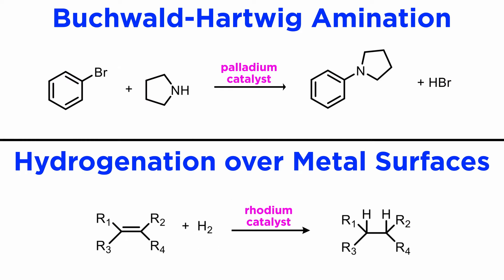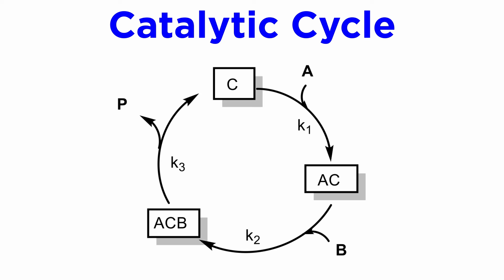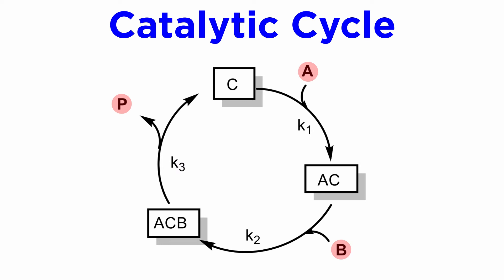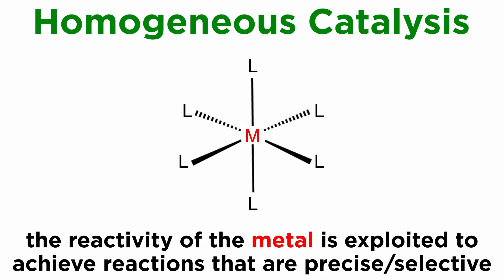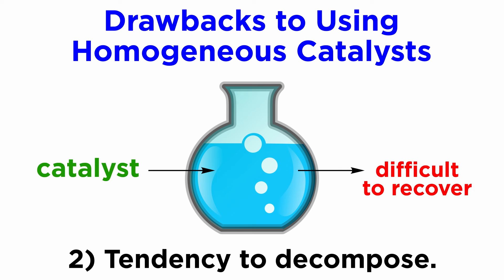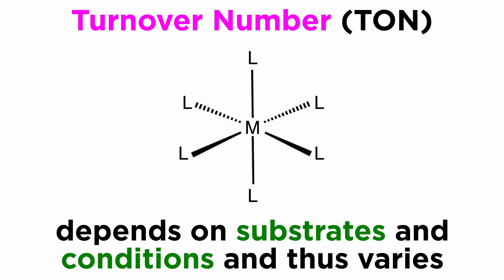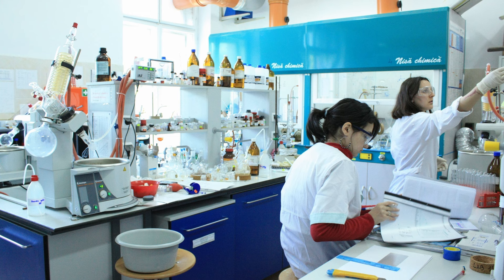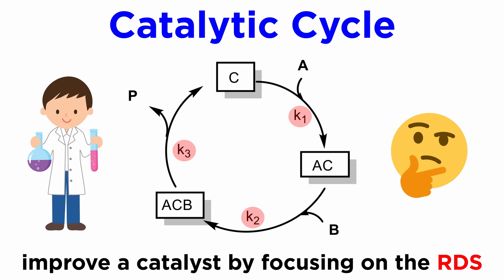Principles of Homogeneous Catalysis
Now that we understand the goal of transition metal catalysis, it's time to look at the two main ways in which this is achieved. There is homogeneous catalysis and heterogeneous catalysis. Let's focus on homogeneous catalysis first, which has the catalyst and reactants in solution together. What are the benefits of this approach? What are the drawbacks? How does this work mechanistically? What is a catalytic cycle? Let's find out!